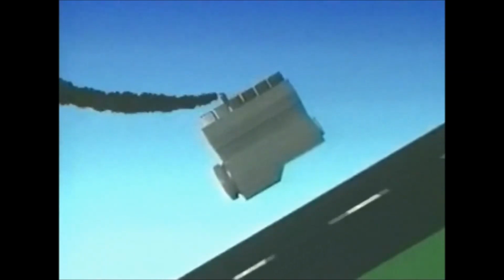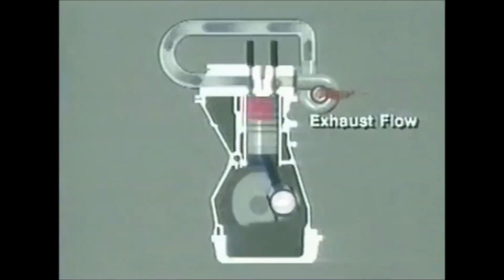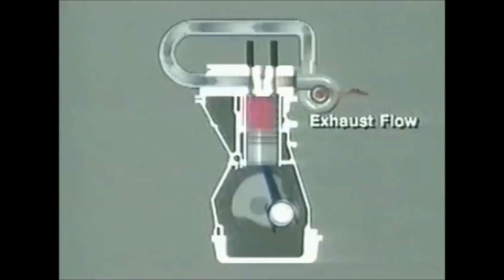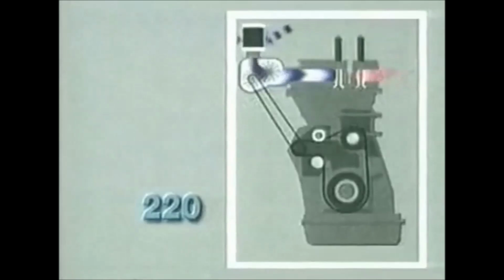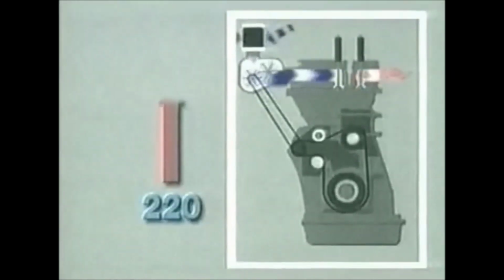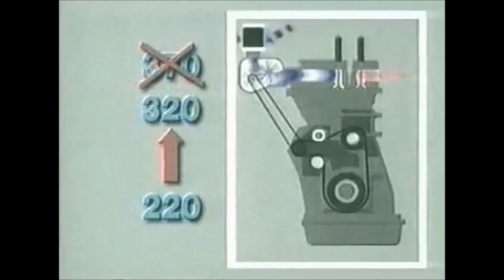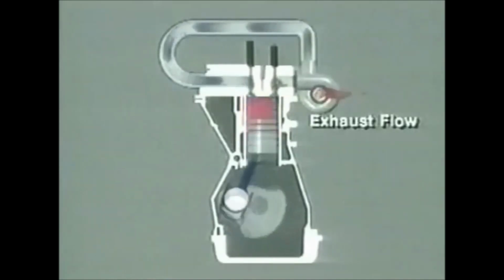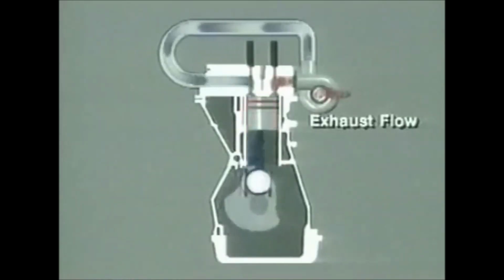Turbocharger vs Supercharger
This video explains the benefits of turbochargers and their advantages when compared to super chargers!!